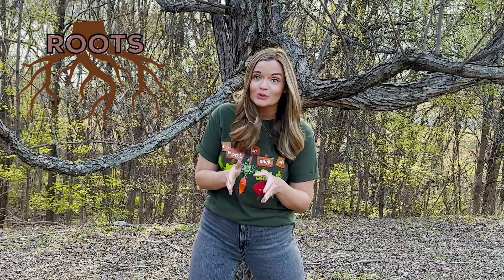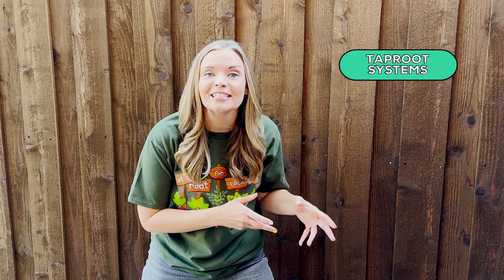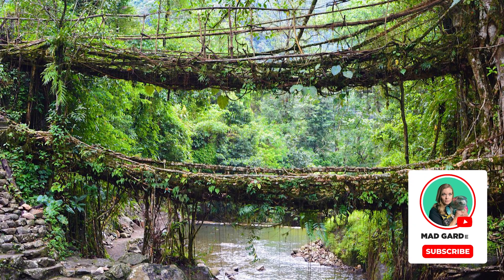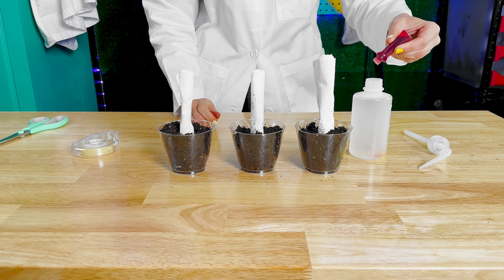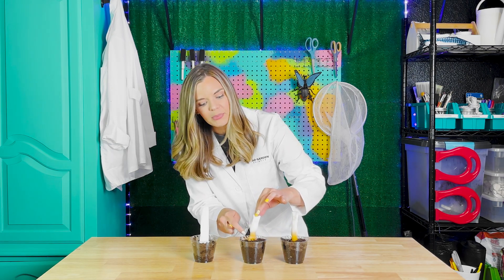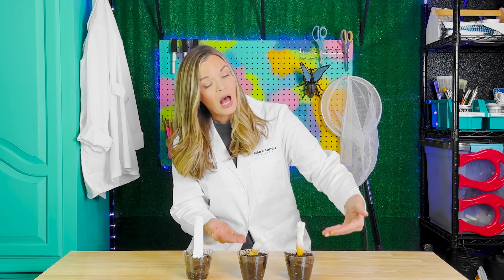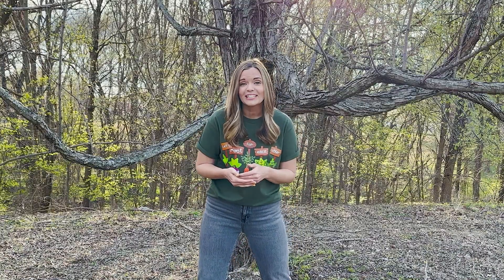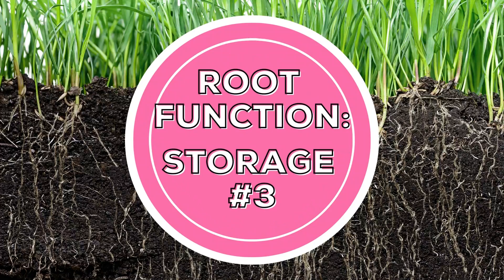What are Plant Roots & How do they Work?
Teach Plant Structures: What are plant roots? And what are their three main functions?

They may not be flashy, colorful, or smell the sweetest, but roots are an essential part of almost every plant. Together we will investigate and explore the structure of roots and their 3 functions through an experiment in the lab and close observation out in nature!

Life Science: How Roots Work
-Root Types
-Plant Root Science Experiment
-3 Main Root Functions

- LINKS TO ITEMS SEEN IN EPISODE -
*LET'S ROOT FOR EACH OTHER T-SHIRT (Amazon)

SCIENCE STANDARDS:
NGSS 4-LS1-1

TEKS
SCI.3.10.A
Organisms and environments. The student knows that organisms undergo similar life processes and have structures that help them survive within their environments. The student is expected to: explore how structures and functions of plants and animals allow them to survive in a particular environment
SCI.4.10.A
Organisms and environments. The student knows that organisms undergo similar life processes and have structures and behaviors that help them survive within their environment. The student is expected to: explore how structures and functions enable organisms to survive in their environment